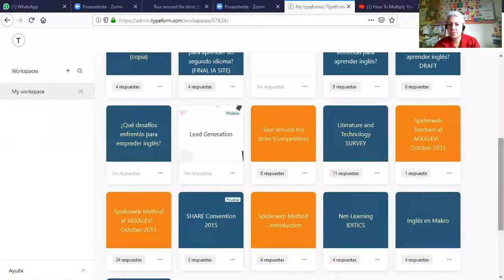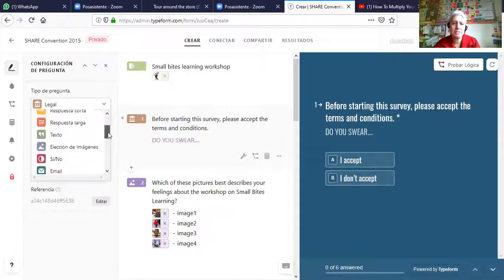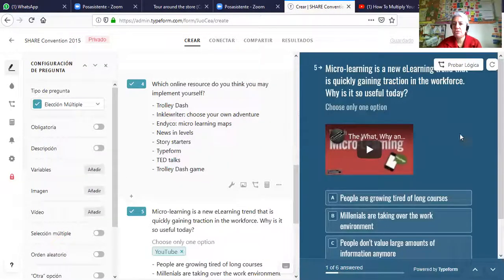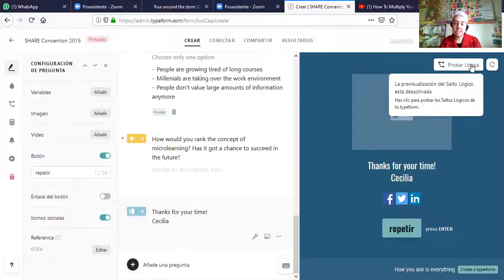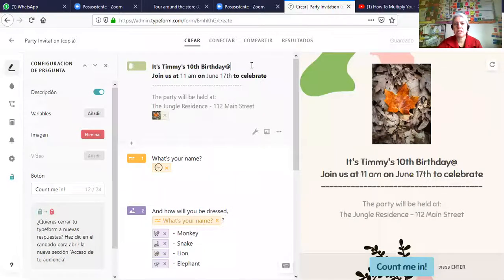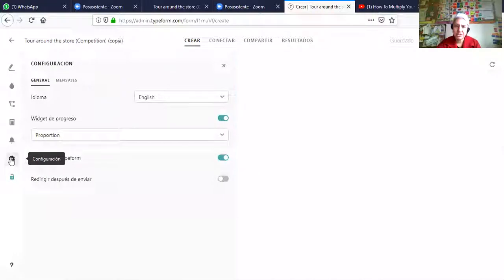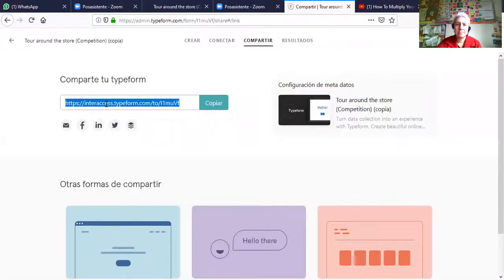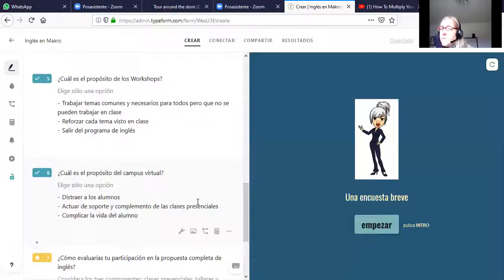APIBA Ed Tech SIG Sept 7 2019